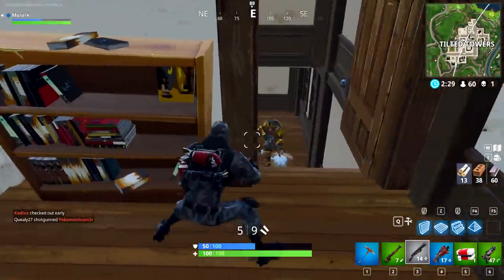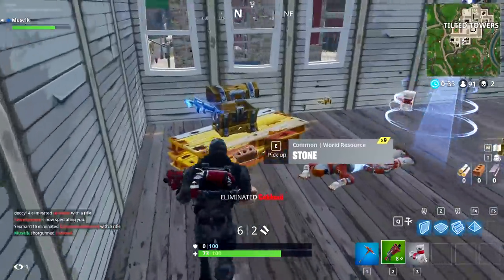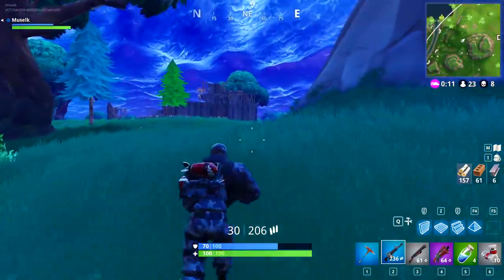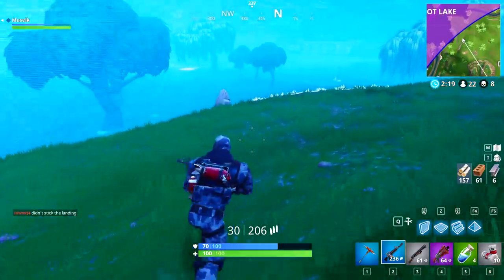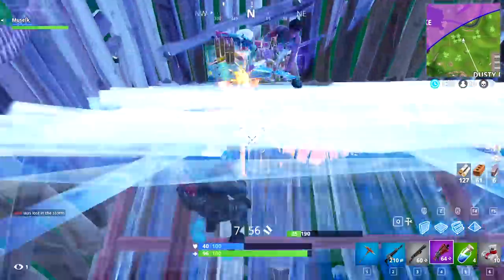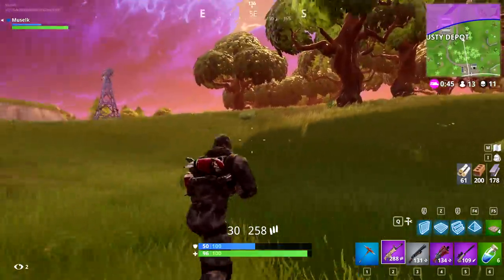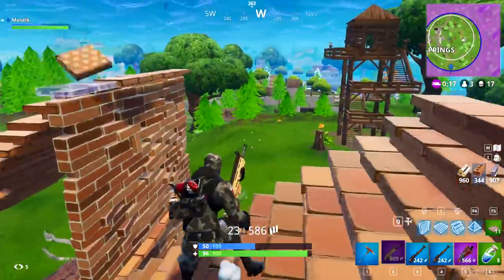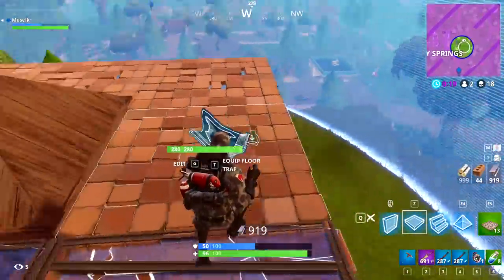Get Two FREE LEGENDARY SKINS In Fortnite Battle Royale!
HOW TO GET TWITCH PRIME:
Step 3: Follow The prompts on that screen!

Song: Puppet - Soft Spoken